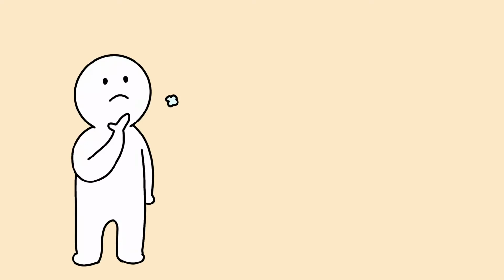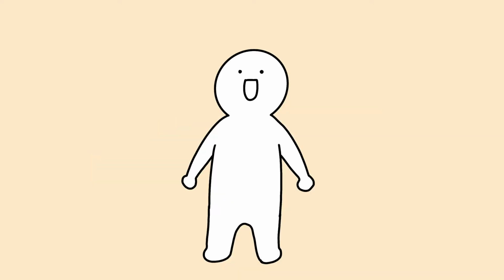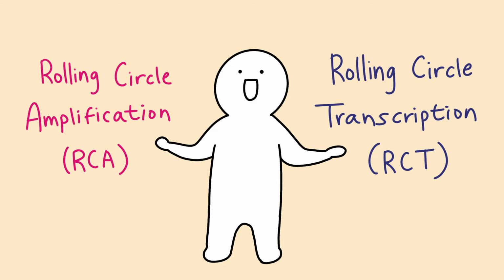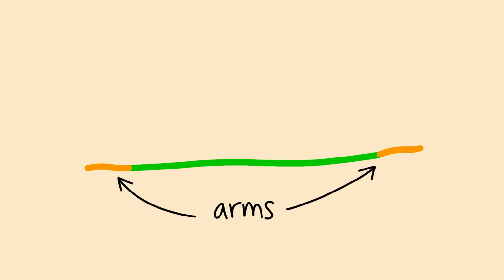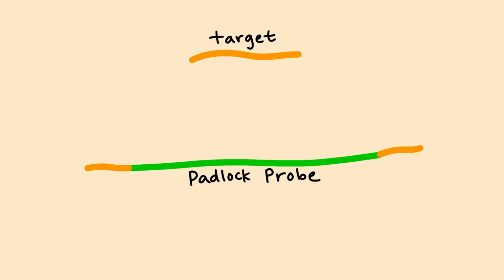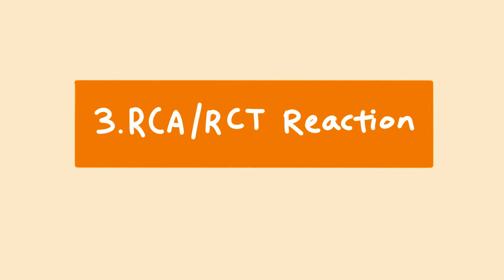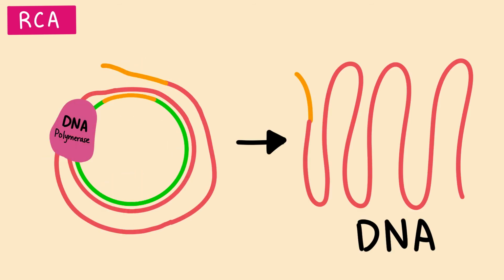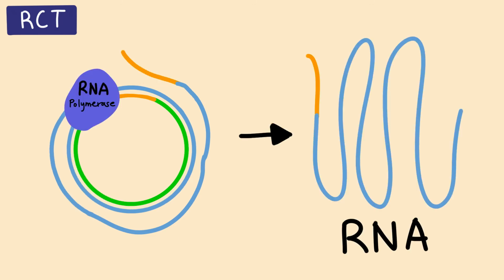Breakthrough Junior Challenge 2022 | Rolling Circle Amplification & Rolling Circle Transcription